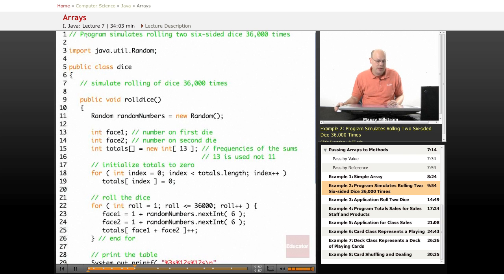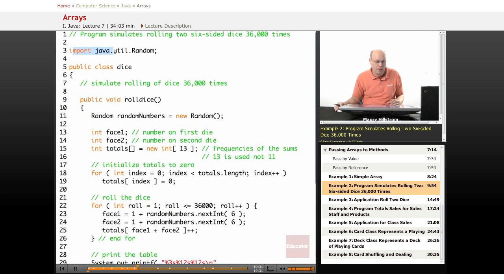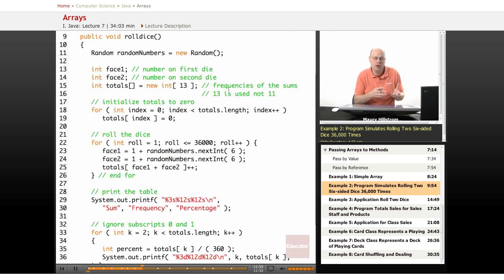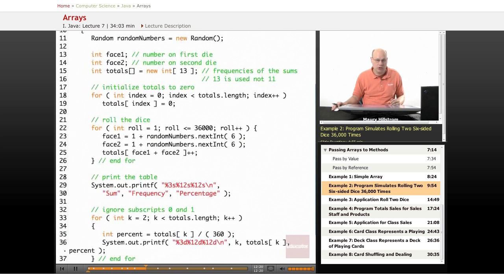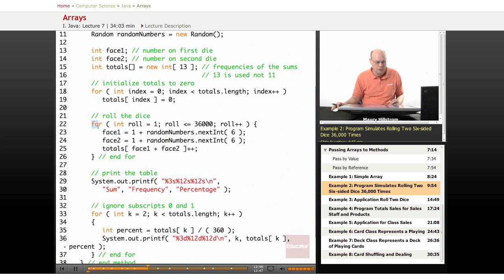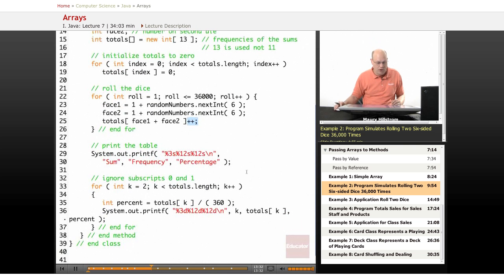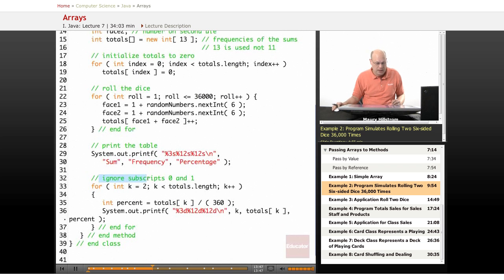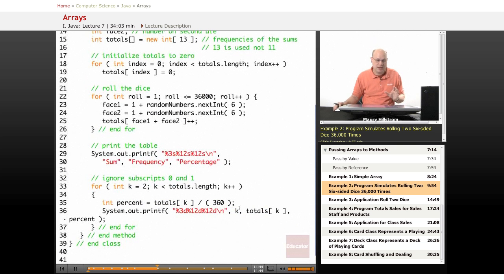Java: Arrays (Rolling Two Dice)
Other Computer Science subjects include PHP, HTML, CSS, JavaScript, Wordpress, Web Design, and XML, with more coming soon.  We also offer math/science help from middle school through high school all the way to college level courses.